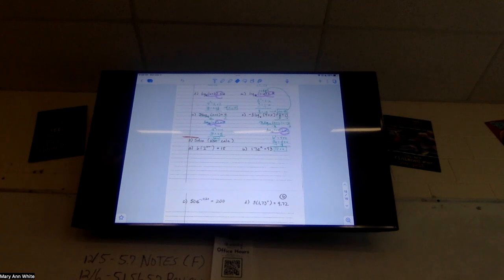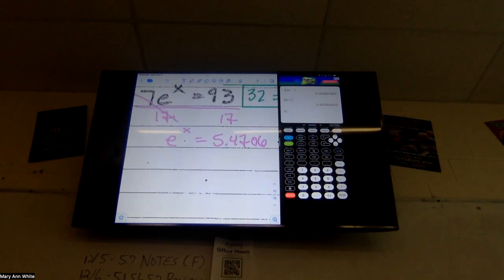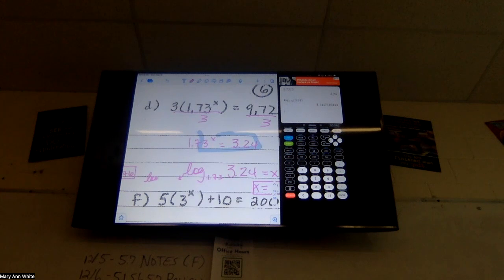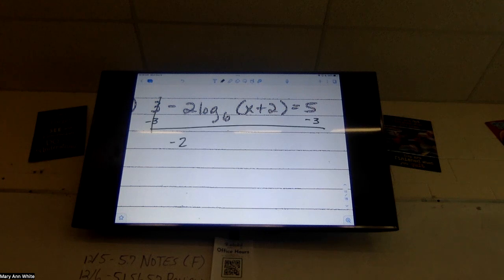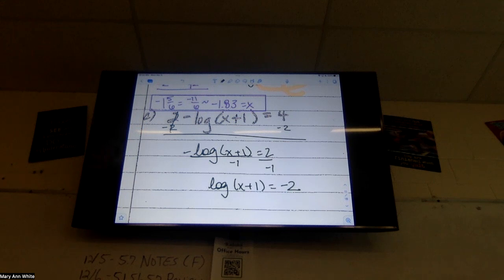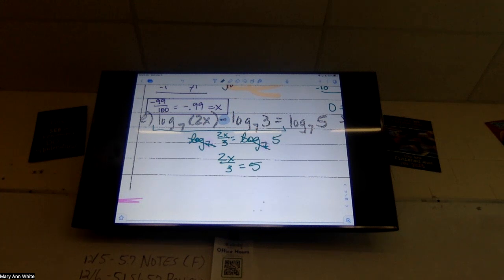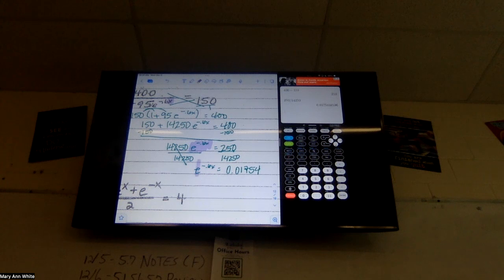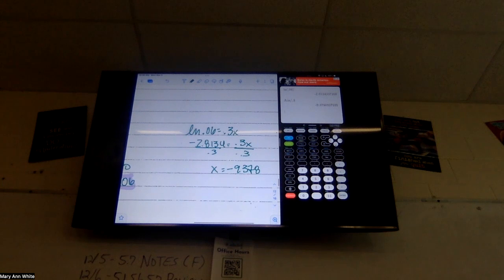pc lesson 3.5 #2-end